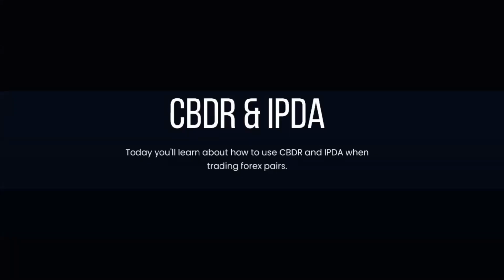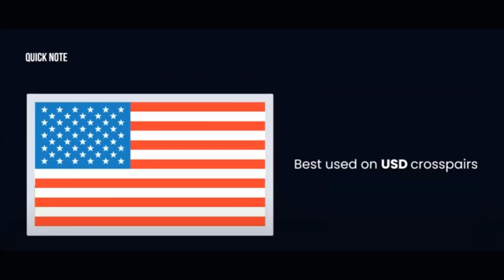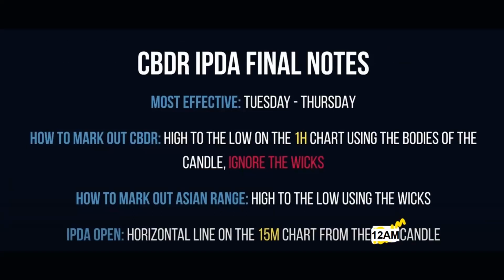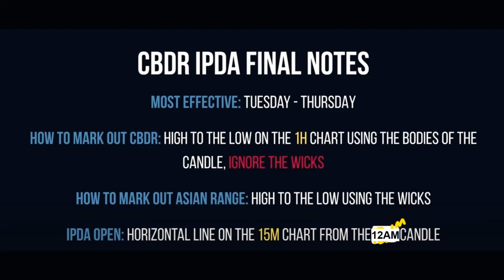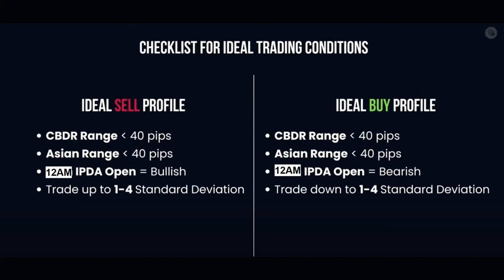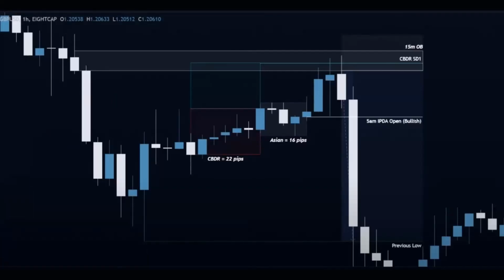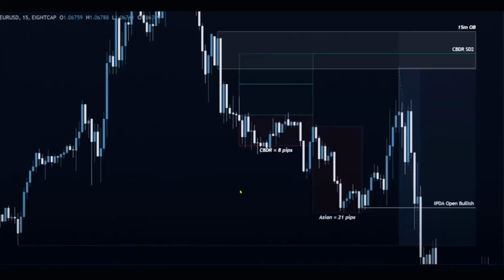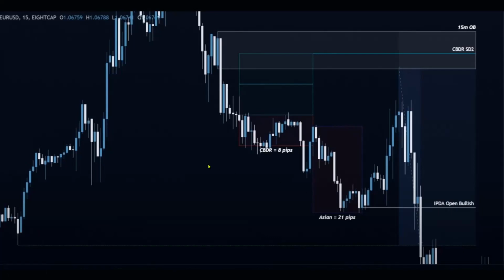ICT STRATEGY | Projecting High/Low of Day| Central Banks Dealing Range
Mentorship ON OFFER Right Now! 1st 50 people Only 49.99$ LIFETIME! Ending Soon

How to trade ICT Concepts| Entries and Exits